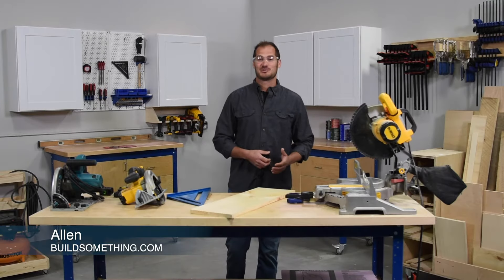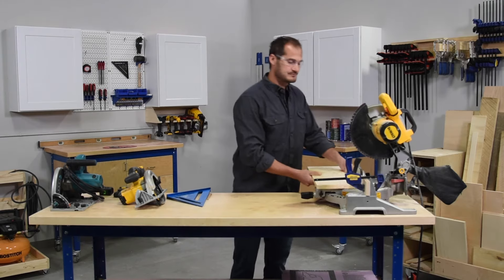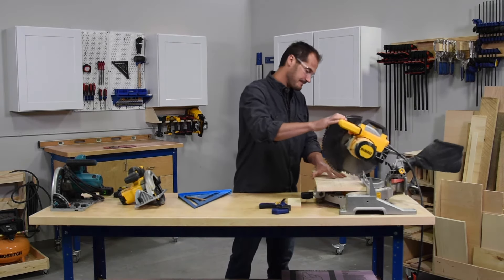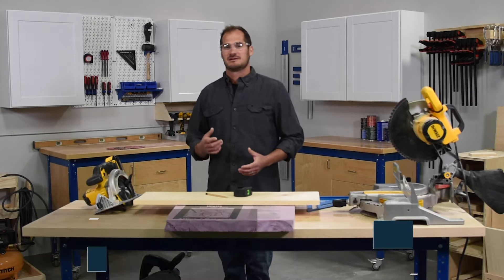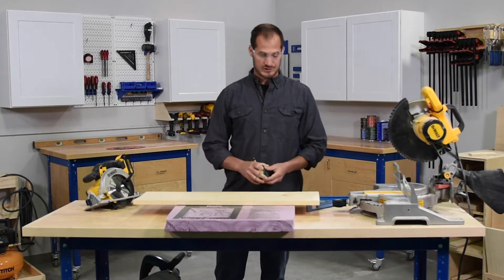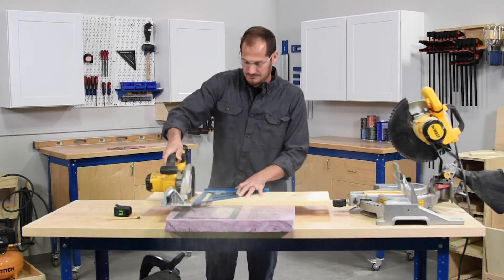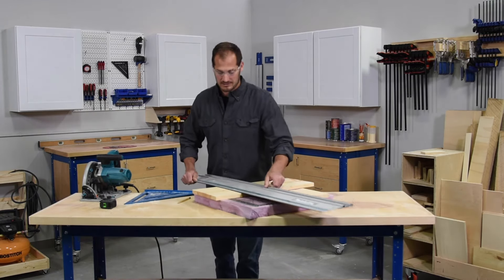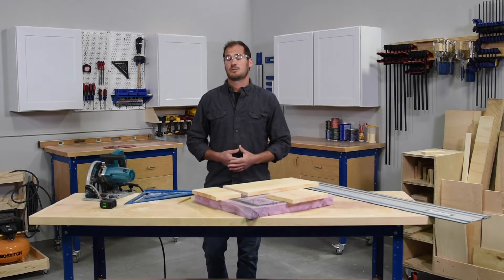Cutting Wide Boards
Cutting wide boards can be challenging if your miter saw can't cut that wide or you don't own a miter saw. Here are 3 simple ways to cross cut wide boards.
Our goal at BuildSomething is to help you BUILD BETTER and BUILD MORE.
for our FREE Builder’s Guides for intermediate and experienced beginners for more comprehensive content and videos like these.

- crash course videos with tips, hacks, favorite accessories & saws in action
- tips & tricks to avoid common mistakes and get better results
- advice for getting more out of the tools you already own
- deep dives into circular saws, miter saws & track saw

- shop tours of three shops of different sizes
- tips on the best work surface for your space & needs
- storage ideas for tools, lumber & supplies
- how to improve dust collection, lighting, power & climate control